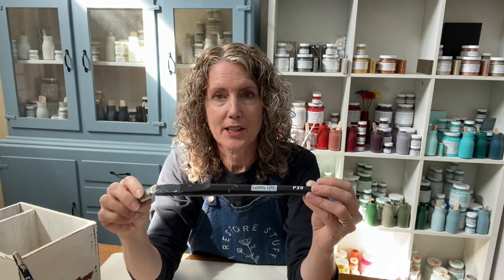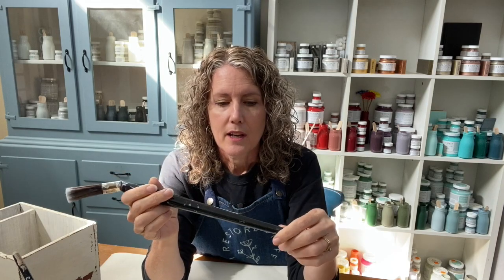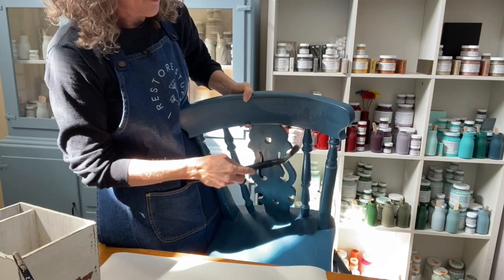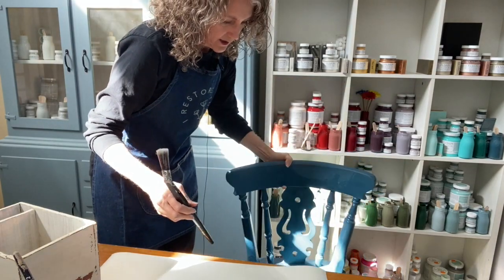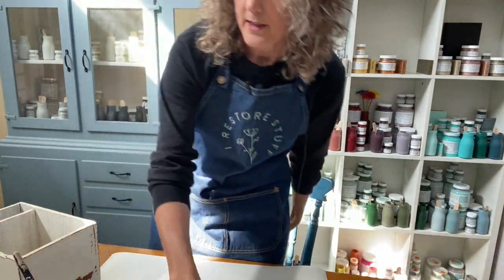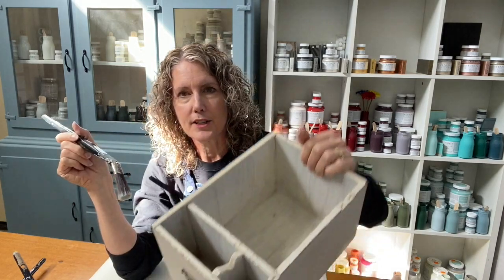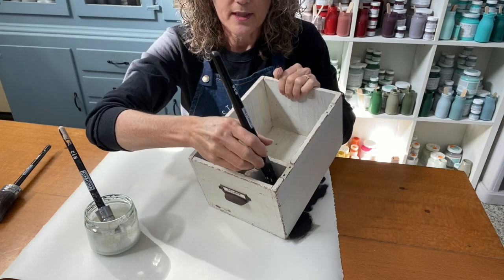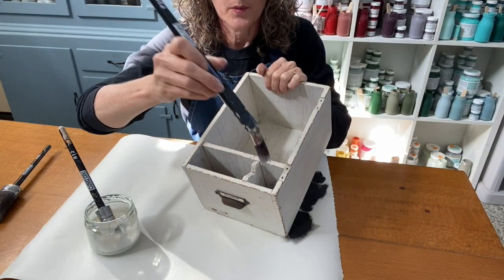Cling On Bent Brushes - What can they be used for?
I often get asked about these Cling on Bent brushes that I stock in my retail space and online in Brisbane, Australia.
So here's a couple of examples of how I use the "P" range of Cling On Bent brushes.
Have you tried using them? What kind of projects do you like to use them on?